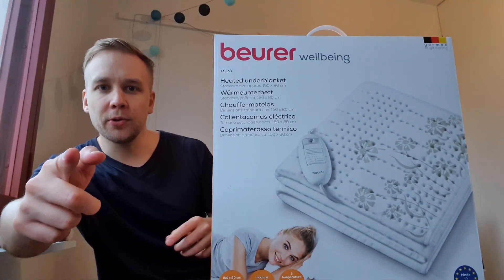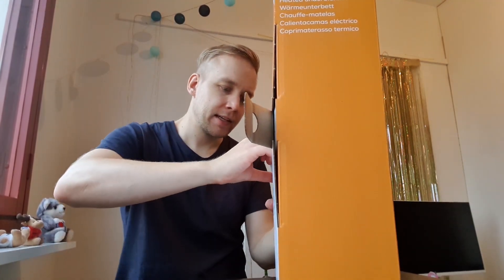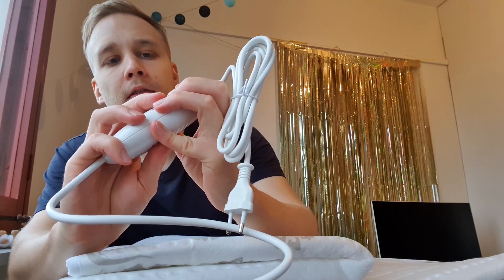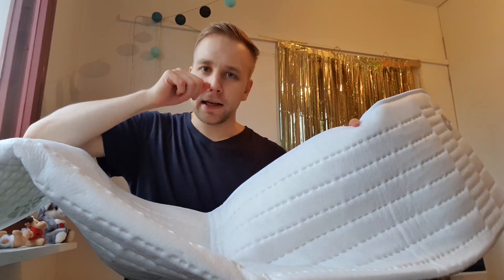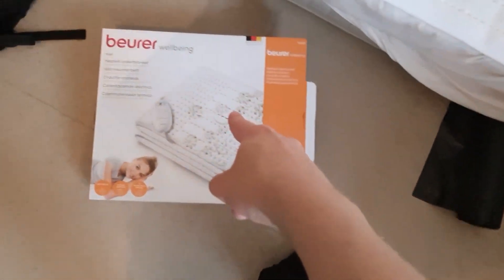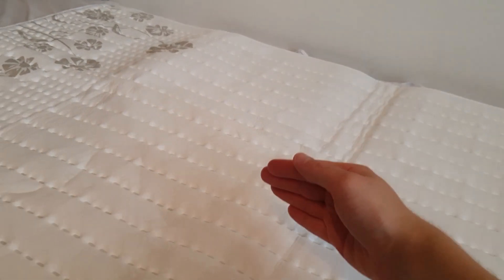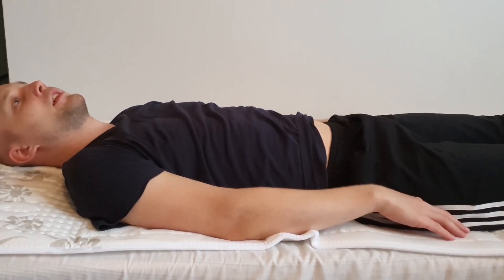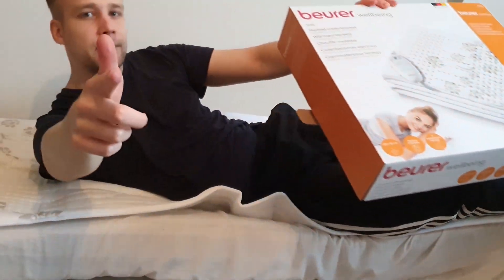Beurer TS23 Heated Underblanket (Unboxing & Review)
Are you feeling cold at winter nights? Then I have a perfect product for you! Heat up your bed before you go to sleep and feel the warmth. Enjoy better sleep at winter with with Beurer TS23 heated underblanket!
▼ Follow me for more consumer good reviews! ▼
Snapchat ▻ mairoutv
IG ▻ @mairoutv

About the product:

BEURER TS 23 Heated Underblanket
Convenient underblanket

Sleep well! Breathable fleece and 3 temperature settings provide you with cosy warmth in your bed.

Breathable
3 temperature settings
Beurer safety system (BSS)
Illuminated temperature settings
Removable switch
Top side: fleece; underside: fleece
Machine-washable at 30°C
OEKO-TEX 100

Beurer GmbH is a German family-owned Mittelstand manufacturer of electrical devices for health and well-being. Originally a manufacturer of electric blankets, the company began diversifying its product line in the 1980s and now sell some 2,200 products including weighing scales, blood pressure monitors, and mobile ECG devices. Founded in Ulm in 1919, the company in 2016 employed 800 people and had revenues of about 230 million Euro. Production was based in Uttenweiler since 1963 but was shifted to Hungary and the Far East, with Uttenweiler becoming the company's main logistics center in Germany in 2011. The company also grew by acquisitions, taking over British electric blanket manufacturer Winterwarm. Winterwarm's Birmingham plant was shut down in 2005 when manufacturing was moved to Hungary.

An electric blanket is a blanket that contains integrated electrical heating wires. Types include underblankets, overblankets, throws, and duvets. An electric underblanket is placed above the mattress and below the bottom bed sheet. This is the most common type in the UK and Commonwealth countries, where it is known by default as an "electric blanket"; in the U.S. and Canada, where it is less common, it is called an electric heated mattress pad. An electric overblanket is placed above the top bed sheet, and is the most common type in the U.S. and Canada, where it is called an "electric blanket".

Electric blankets usually have a control unit that adjusts the amount of heat the blanket produces by pulsing current at different intervals. Blankets for two-person beds often have separate controls for each side of the bed. The electric blanket may be used to pre-heat the bed before use or to keep the occupant warm while in bed.

Electric blankets use between 15 and 115 watts in general. Some modern "low voltage" electric blankets have thin carbon fiber wires and work on 12 to 24 volts.